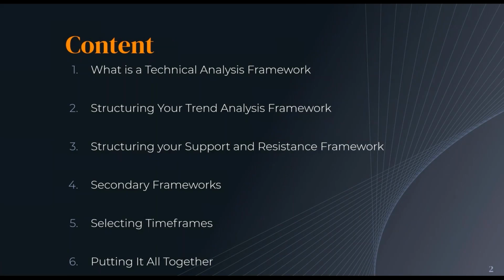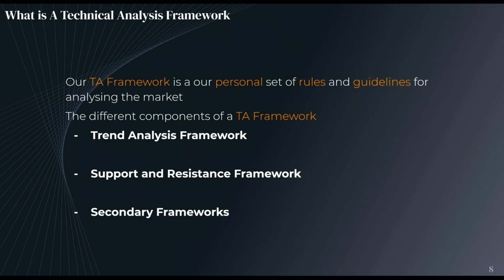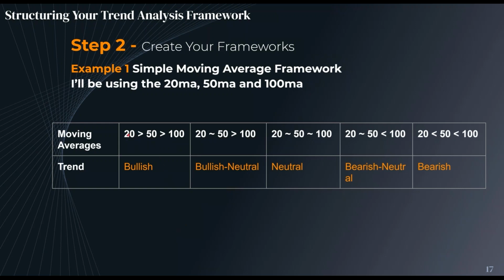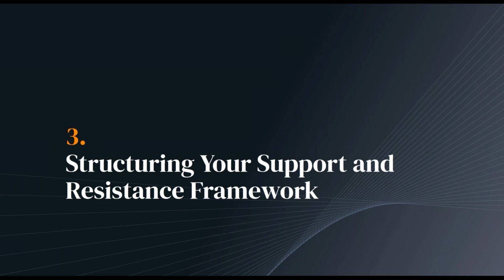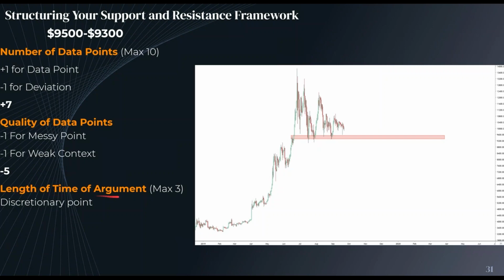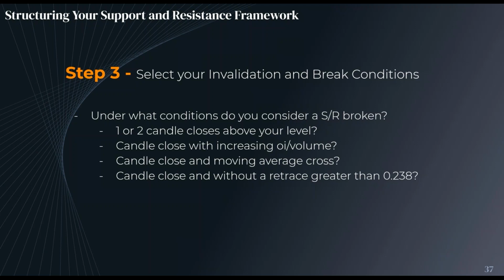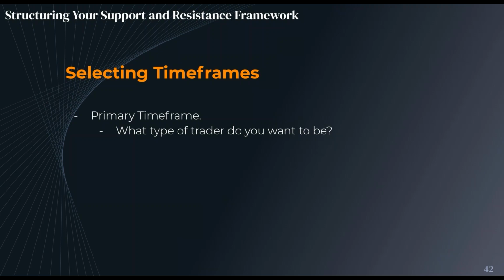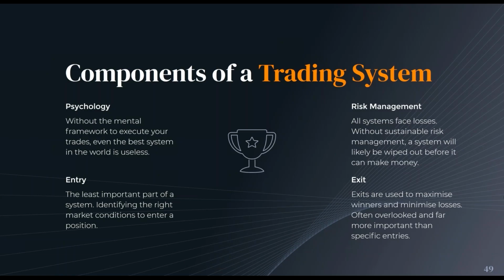How To Trade Like a Pro - Forming Your Profitable Strategy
In the 8th and last video of this beginner trading series, we put it all together and summarize what it is to trade like a pro, what a technical analysis framework is made of, what time frames to trade on and more.

I'm Koroush AK, I've been profitably day/swing trading, mostly cryptocurrencies and bitcoin, for the past 4 years. This is a free financial education course series to help people learn how to trade.